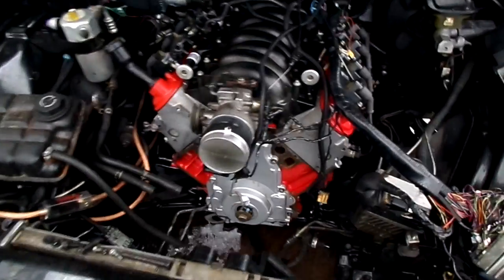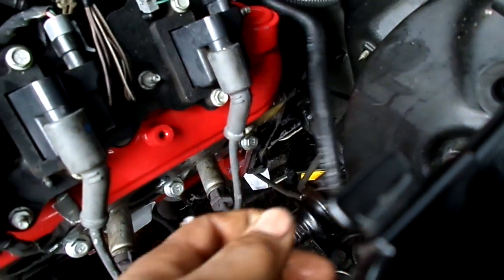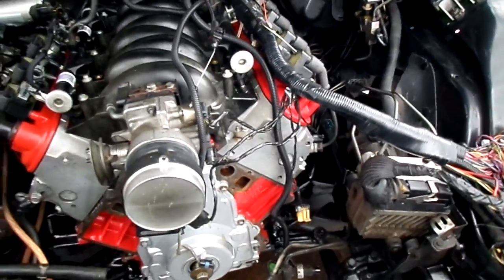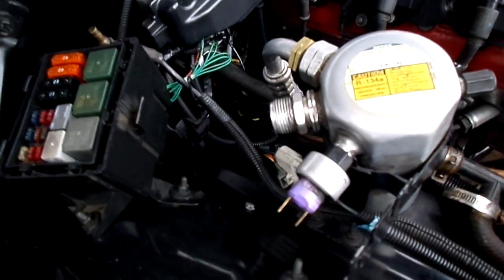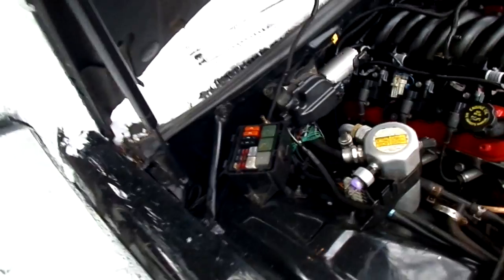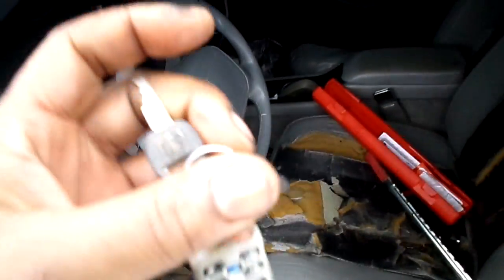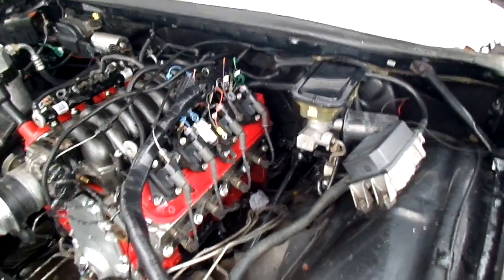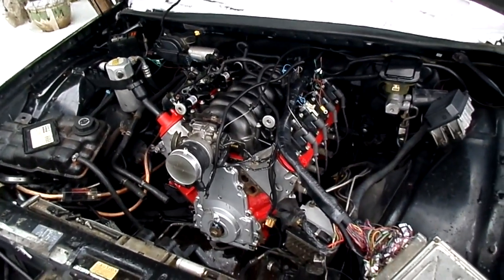How To LS Swap An 1994-1996 Impala SS (engine running)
im explaining almost everything that i did to drop the 5.3 LS into my 1995 impala ss this WHOLE BUILD WAS 800$ for a running engine in the car
making a stand alone harness
special thanks to Veltboy314 and lt1swap.com for the wiring info, mrwhitels1 for the rebuild videos, coolmike222 on ebay for the PCM programming , Ariel aka muffin for the inspiration, and the dick heads on impala ss forum for the drive to prove them wrong.